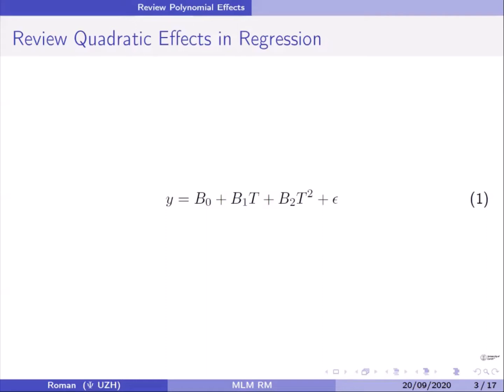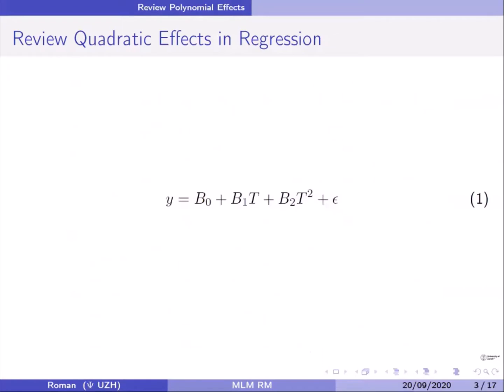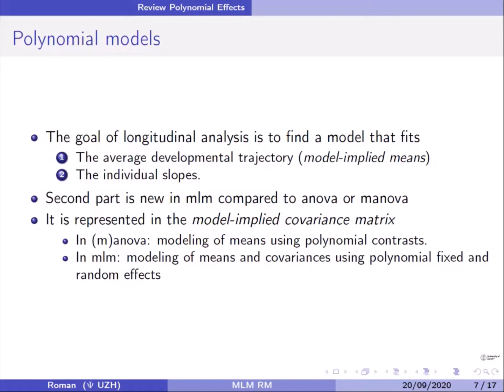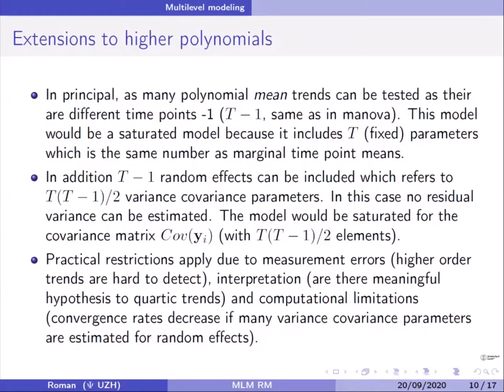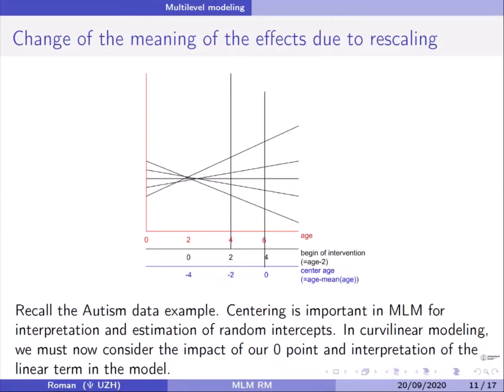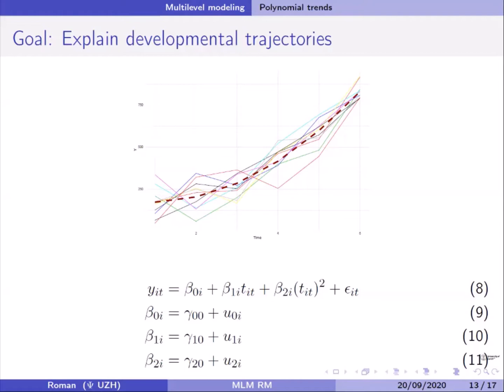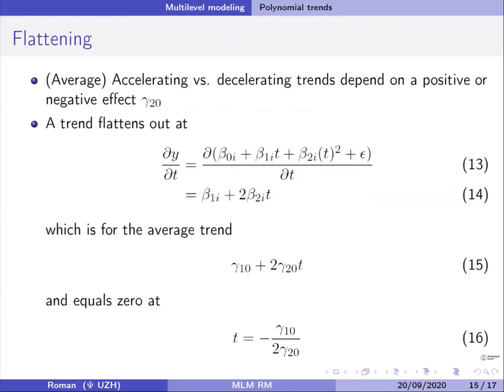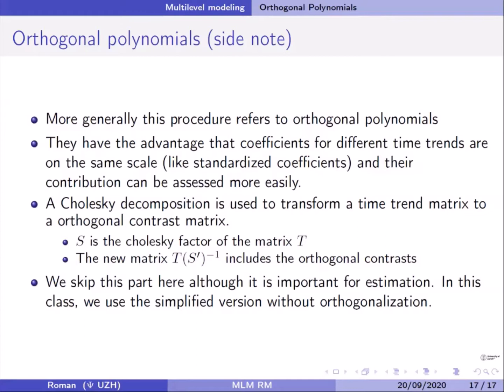MLM Session 4/7 - MLM 03 - Polynomial Longitudinal MLM 02 - Multilevel Modeling Series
This is part 4/7 of the Multilevel Modeling  (MLM) series, this video covers additional polynomial growth trajectories in repeated measures MLM.